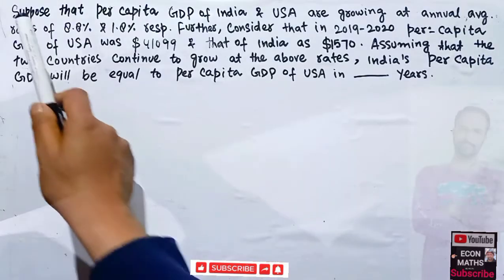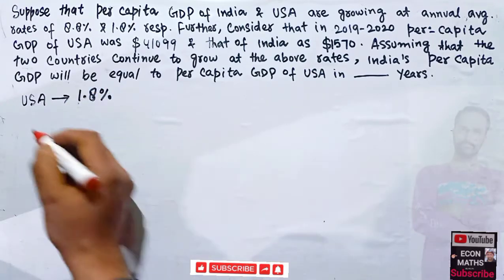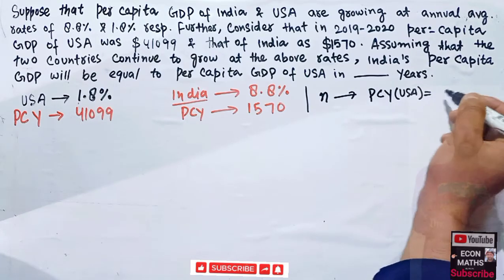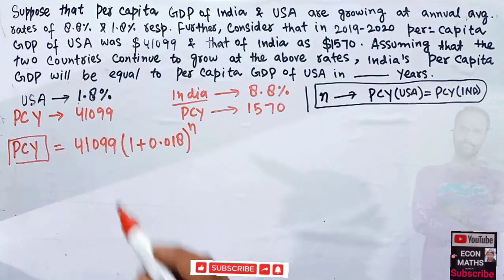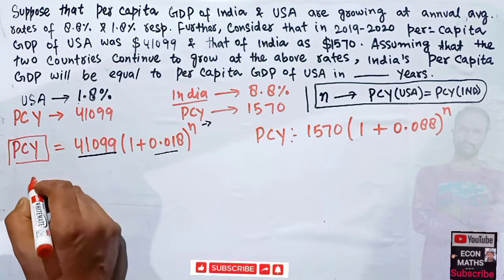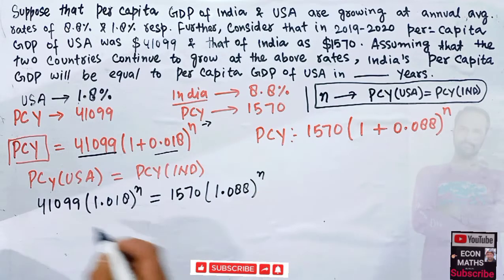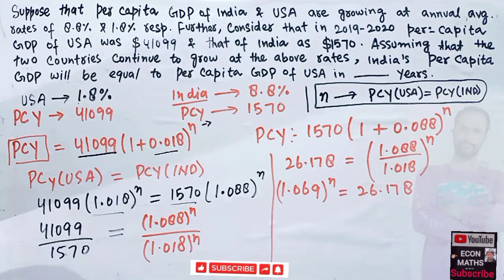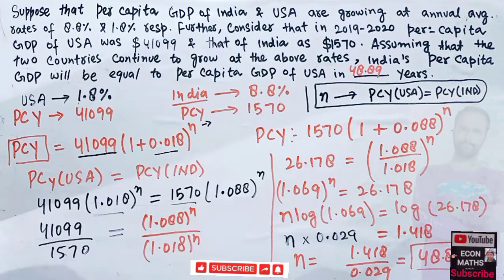per capita GDP and growth rate of USA and India Question JAM ECONOMICS 2022 SOLVED QUESTION